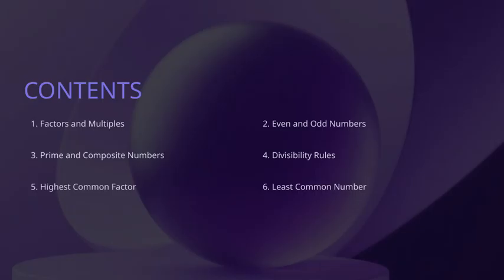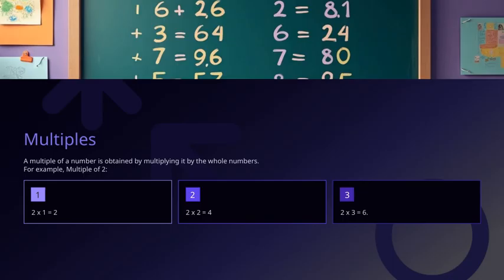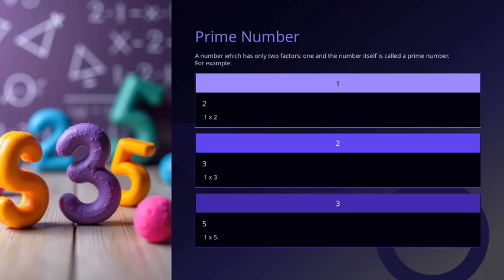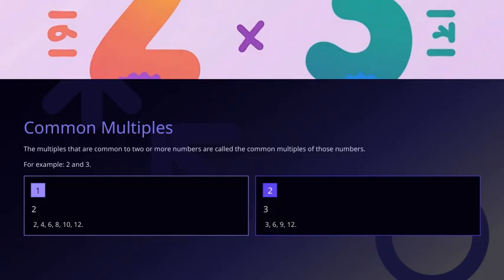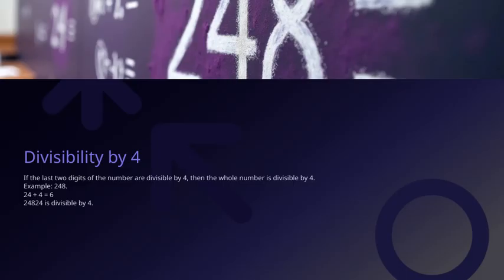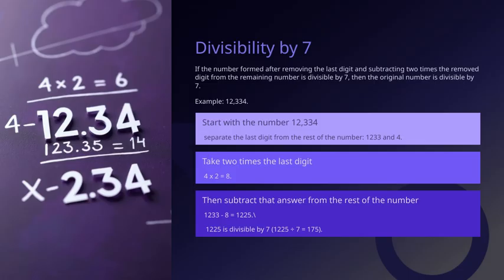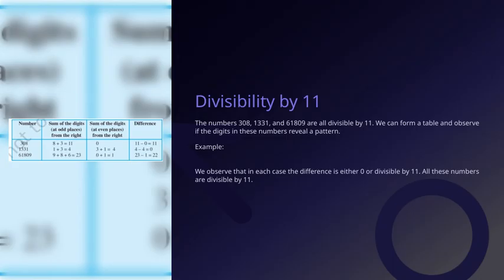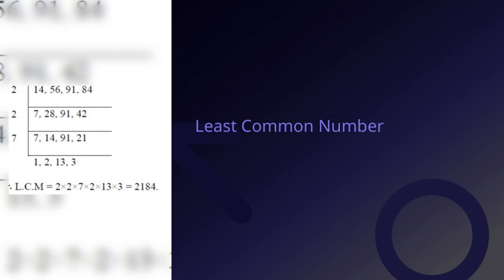Class 6 MATHS | Playing with Numbers | Complete Tutorial | ELCAAS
"In this video, we explain Playing with Numbers for Class 6 MATHS in a clear and easy-to-understand manner.